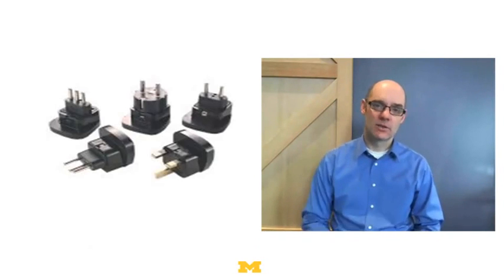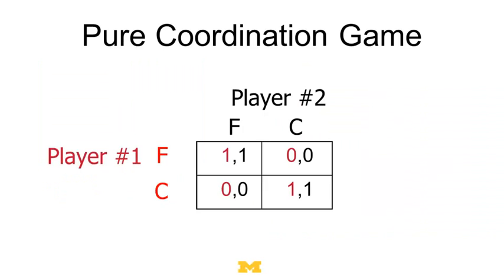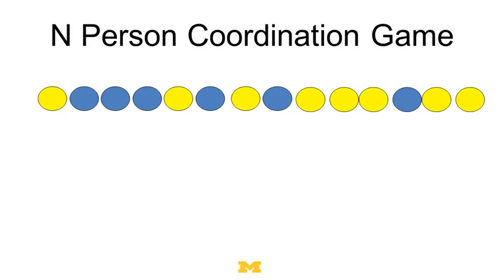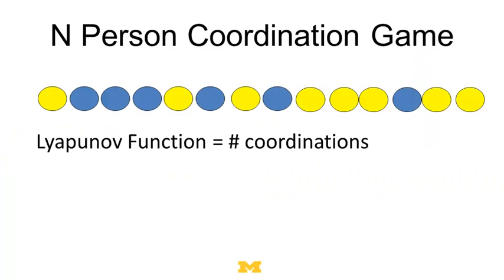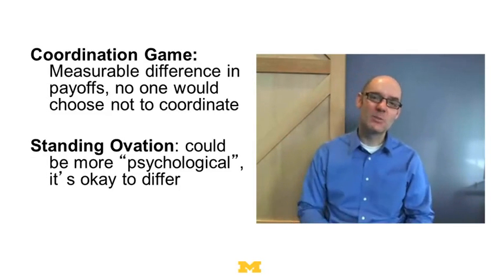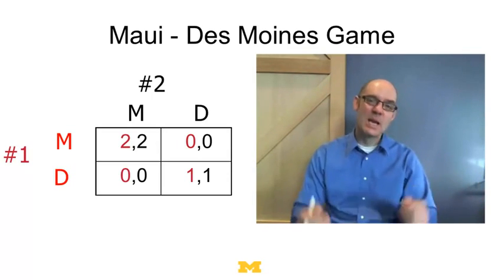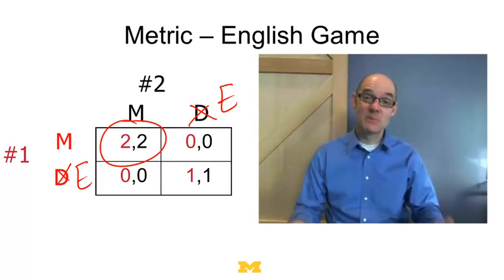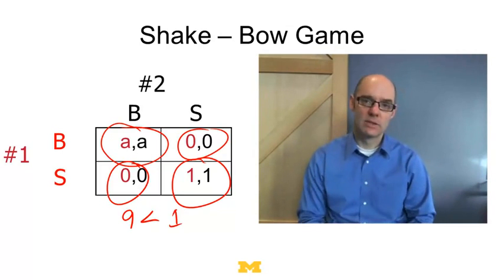12 3 Pure Coordination Game 1348